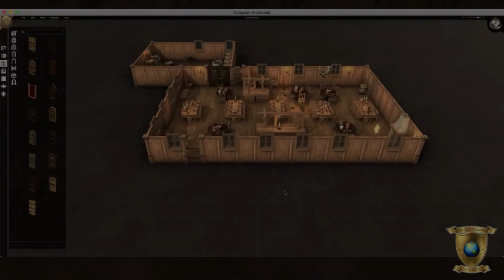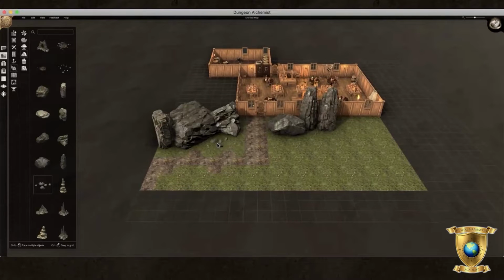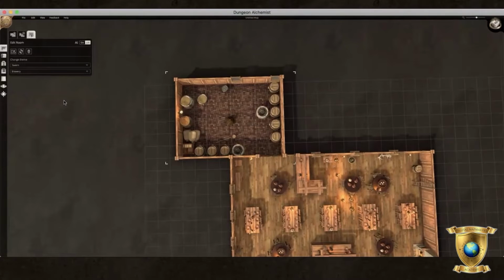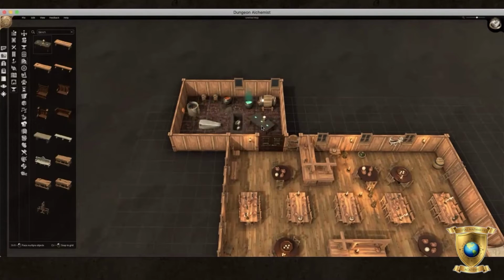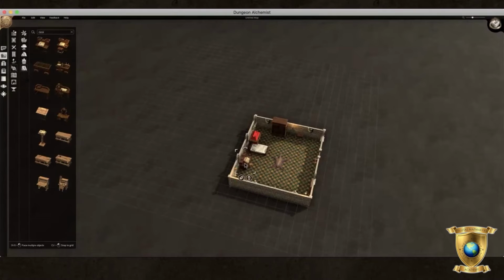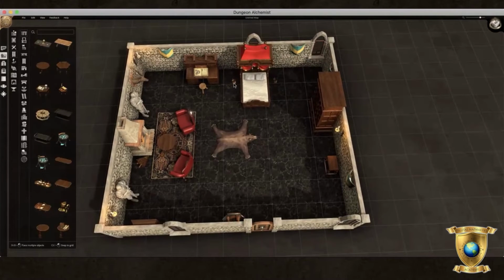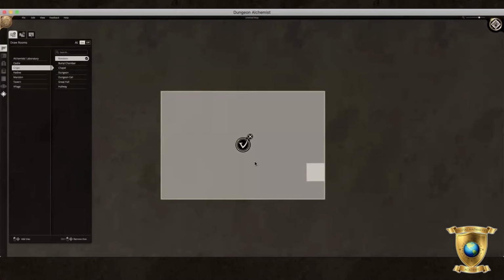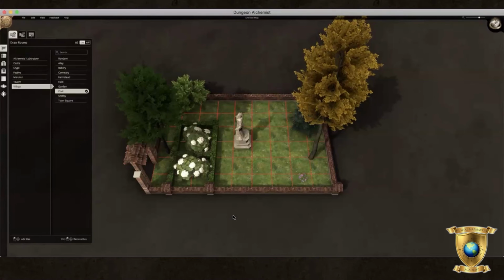EXPLORING FANTASY MAPMAKING IN DUNGEON ALCHEMIST: Part 3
In the third an final episode of this series, I continue my exploration of Dungeon Alchemist, an AI-powered fantasy mapmaking program, with Dagg Nabbitt, one of the moderators of the Dungeon Alchemist Discord server.

Dungeon Alchemist is the newest mapmaking program to hit the Internet and its AI-powered map generation is worth a look.

If you would like to be a featured mapmaker on a future video, please complete a short application at this

If you have a favorite mapmaker you would like to invite to the channel, hit me up on Twitter...@digimapacademy.

Timestamps for reference:
Creating an outside area - Beginning
Holding SHIFT to place multiples of an object - 3:47
Clipping an object inside another - 4:17
Selecting objects from menus - 7:34
Select door in bookcase! - 11:09
Usable map created in LESS than 5 minutes! - 13:19 to 16:04
Settings for printing maps - 18:00
Changing grid settings - 20:51
Outro - 25:37